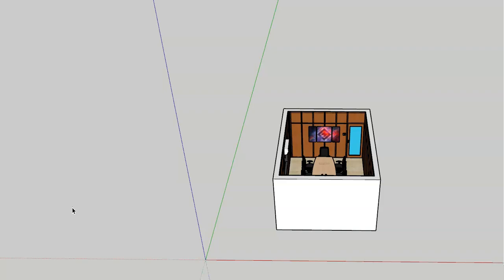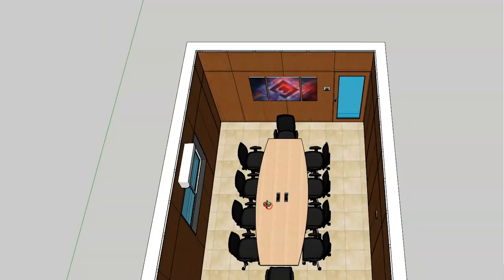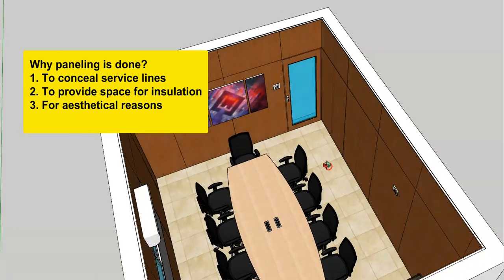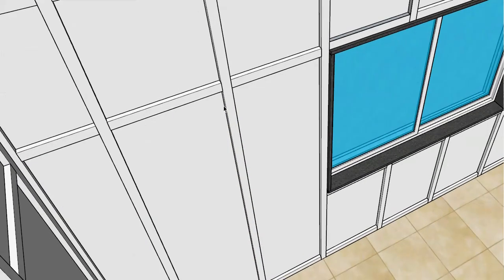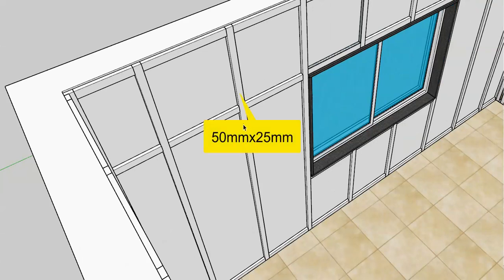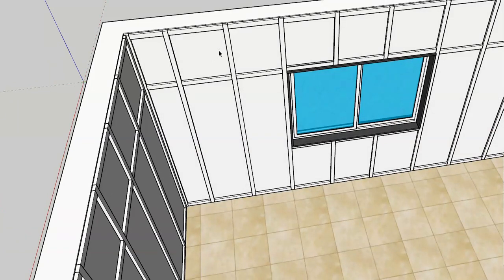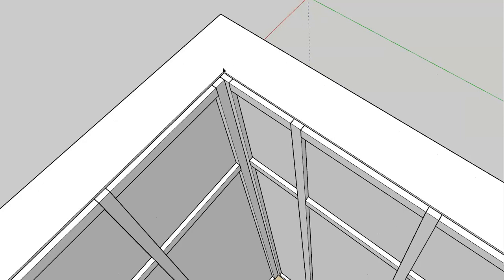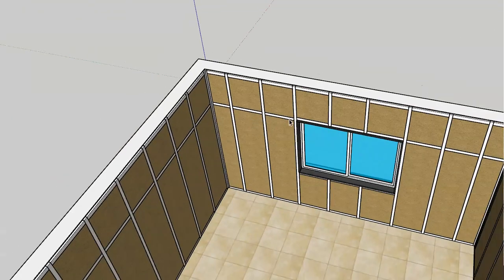Plywood Paneling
The video explains the construction of plywood paneling